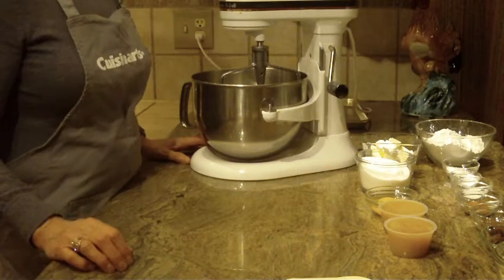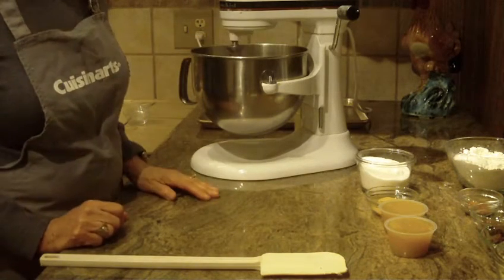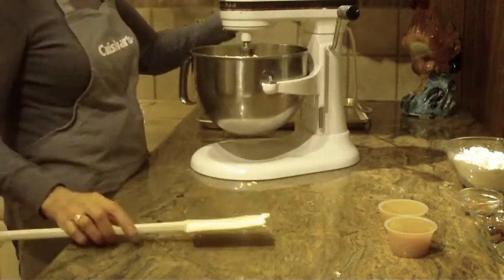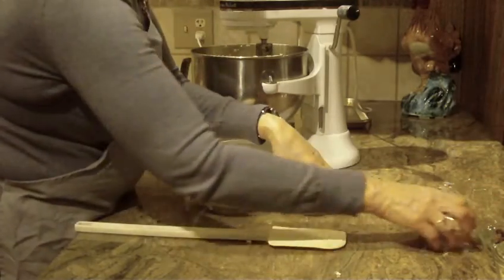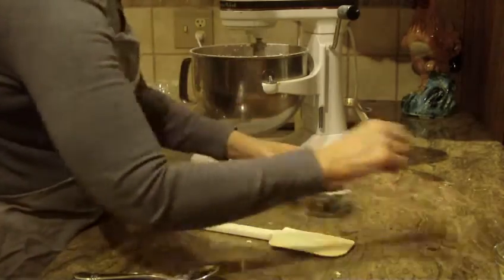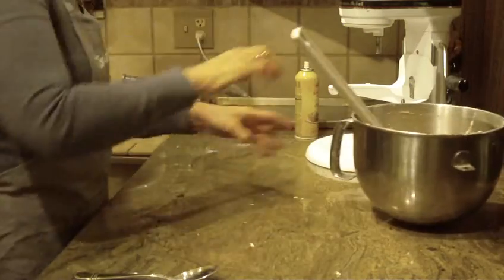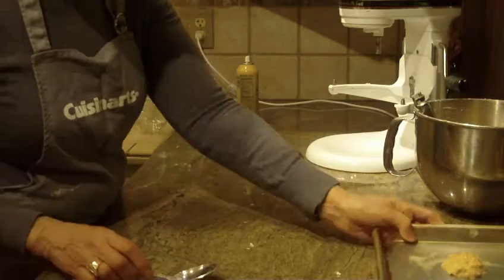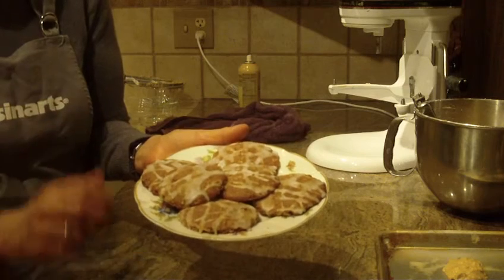Raisin Oatmeal Cookies by Diane Lovetobake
The video and photo is owned by Diane Lovetobake shown on YouTube only. No pinning, posting or copying.
Soft, puffy cake-like cookies filled with raisins. They are flavored with applesauce and spiced with cinnamon and cloves.
1 3/4 cups all-purpose flour
1 teaspoon baking soda
1/2 teaspoon baking powder
1/2 salt
1 teaspoon cinnamon
1/2 teaspoon cloves
1/2 cup butter or margarine
1 cup granulated sugar
1 egg
1 cup applesauce
1/2 raisins
1 cup oatmeal
Place all dry ingredients in a small bowl and stir set aside
Cream butter with granulated sugar till light and fluffy.
Add egg and applesauce till smooth.
Gradually mix in dry ingredients till all combined.
Stir in raisins and oatmeal
Grease pans place cookies 3" apart
Bake at 375 for 12-  15 minutes check often
Allow cookies to sit on pan for a minute or so.
Place cookies on cooling rack
Optional : mix powder sugar with milk or water to make a glaze to your desired thickness.
Drizzle over cookies allow to set...
Make 30 cookies with small scoop used in video